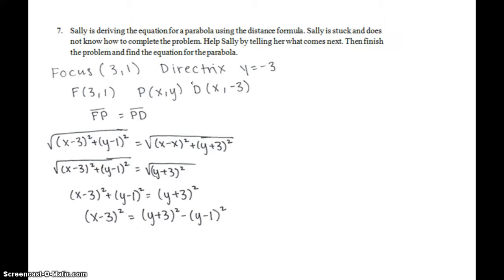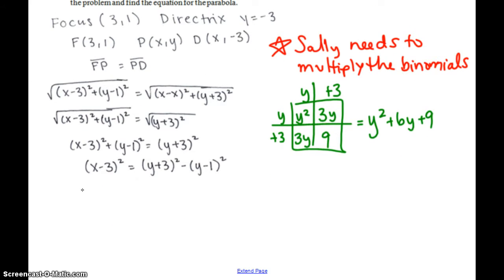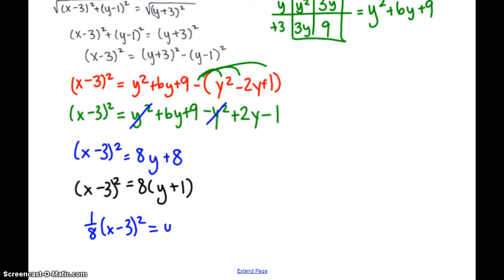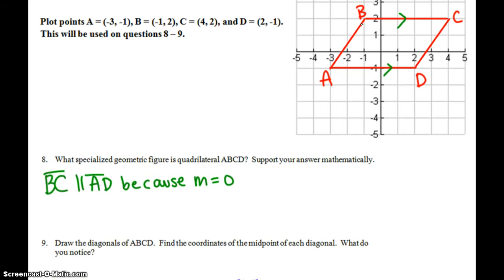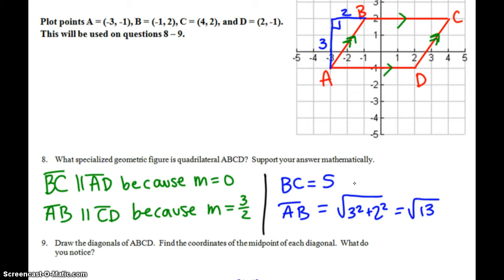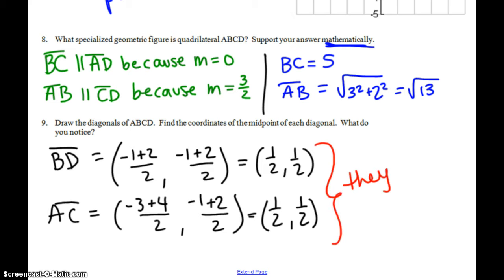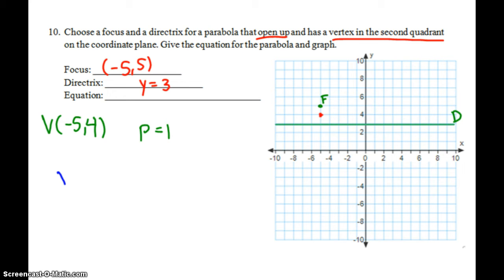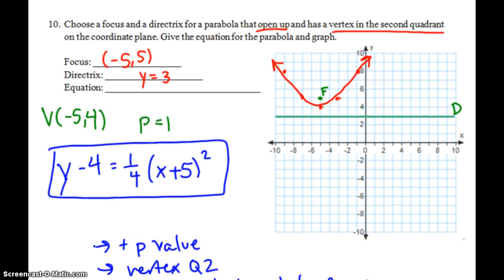Unit 6 Quiz Review (Part 2)